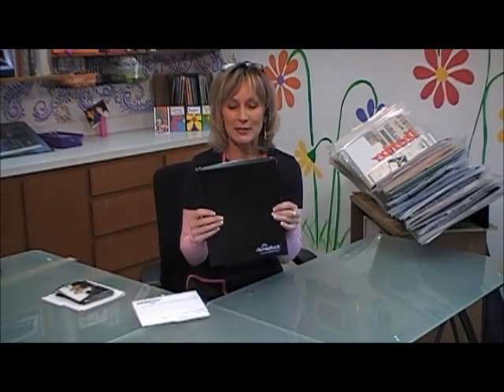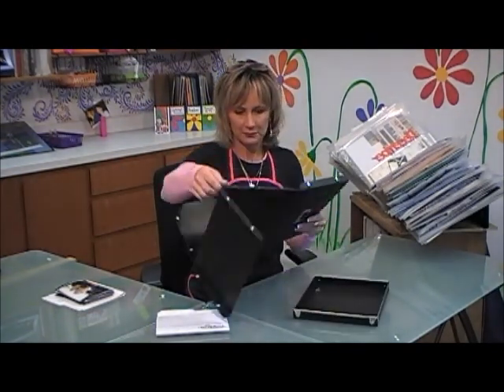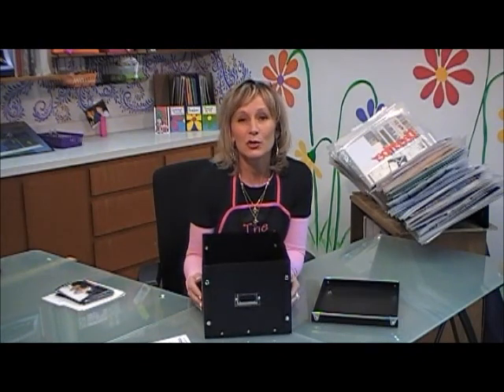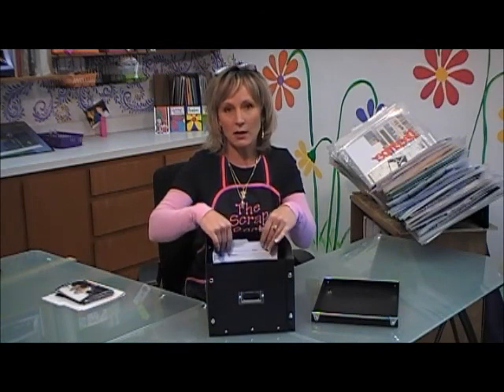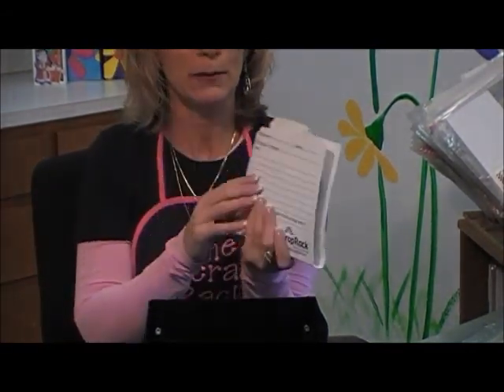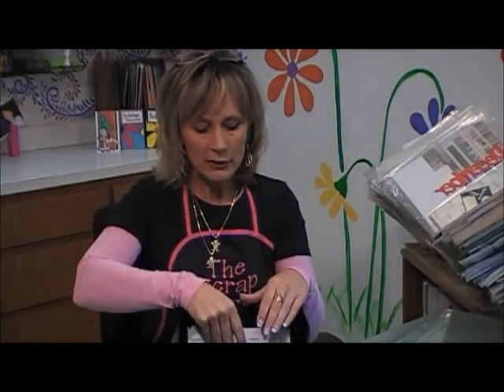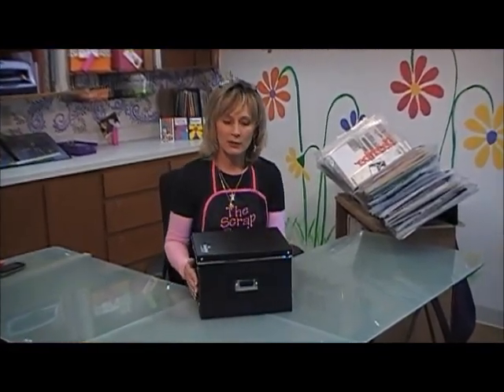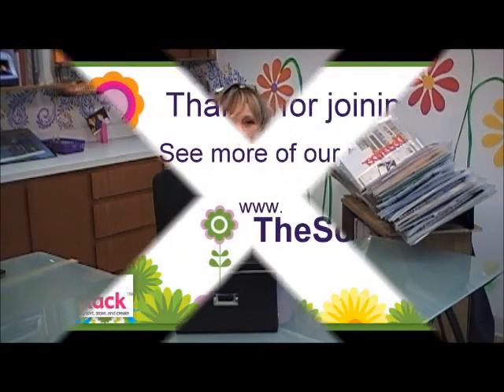Photo and Memorabilia Storage Kit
The perfect place to sort, store and organize your photos and memorabilia.